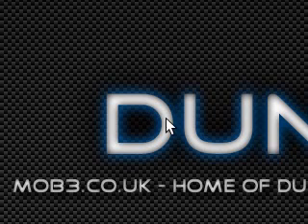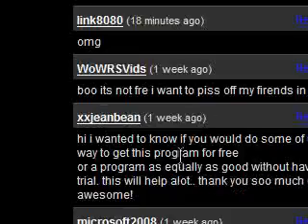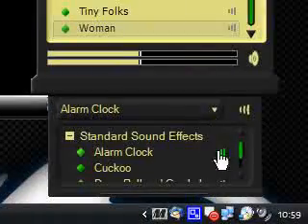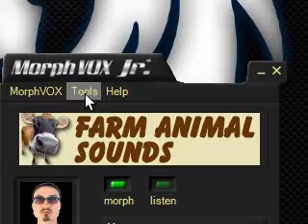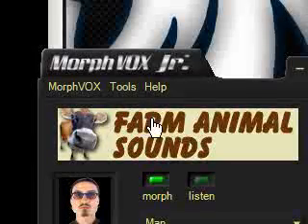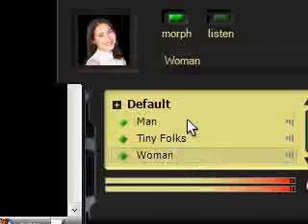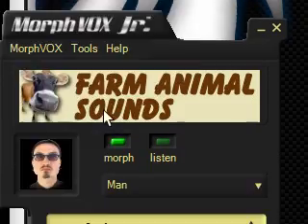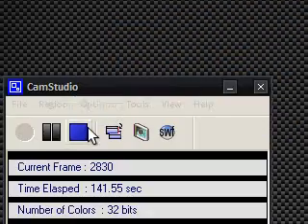Change Your Voice On Your Desktop ***FOR FREE***